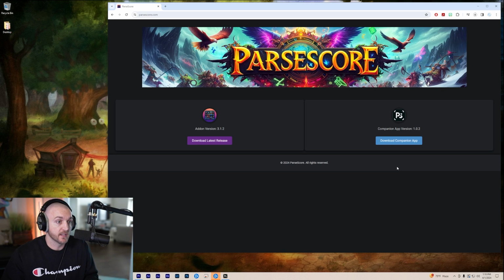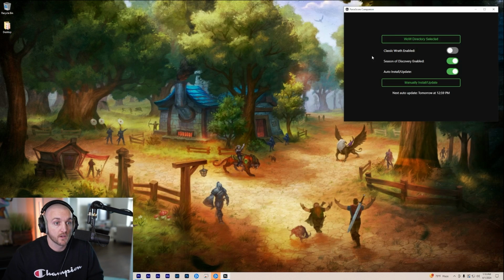How to Install Parse Score | In Game Wow Logs